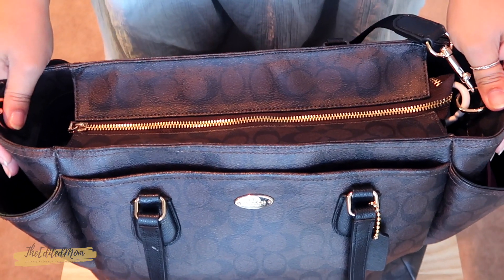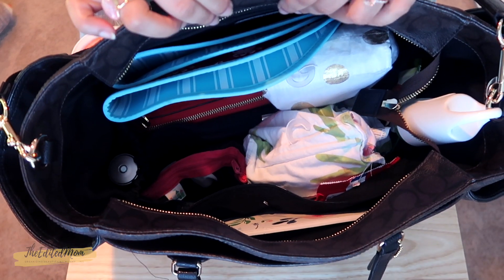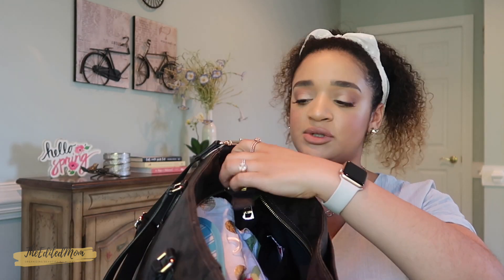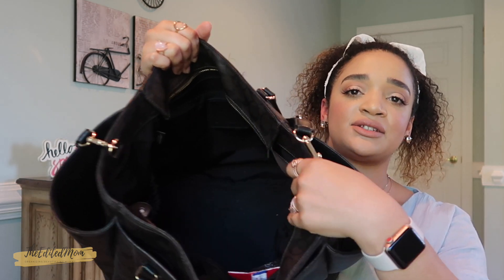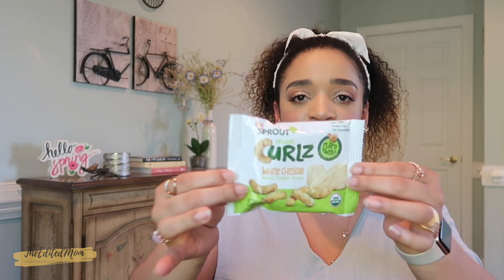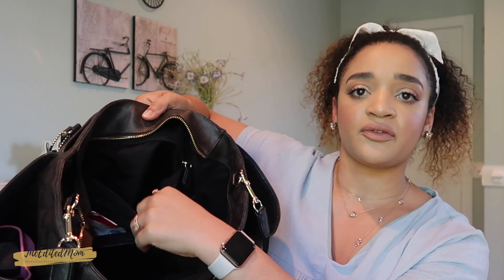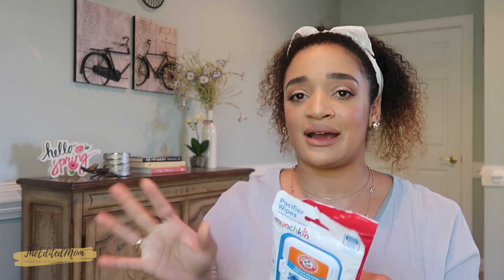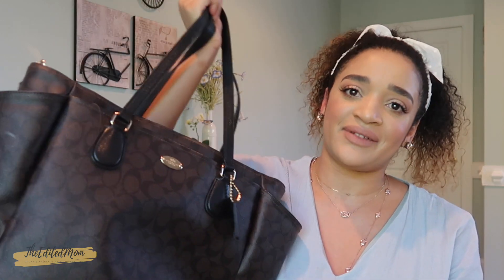WHAT'S IN MY DIAPER BAG! || 12-18 Month Toddler Essentials 2019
Hey Y'all!! Today I'm here to show you what's in my diaper bag for my toddler. I'm showing you all of the essentials and how I keep all of my things organized (my favorite word!!! haha).

Is there anything I'm missing? Any suggestions? Let me hear what you keep in your diaper bag and if there's anything I need to add!

-ITEMS SHOWN-

Munchkin Snack Cup:
Happy Tot Fiber and Protein Bars:
Sprout Chickpea Curlz:
Flint Lint Roller:
Boogie Wipes (Not Pictured, but I keep in the same pocket as the pacifier wipes):